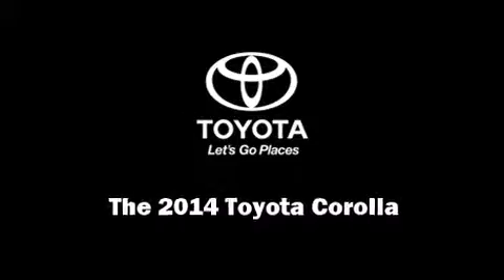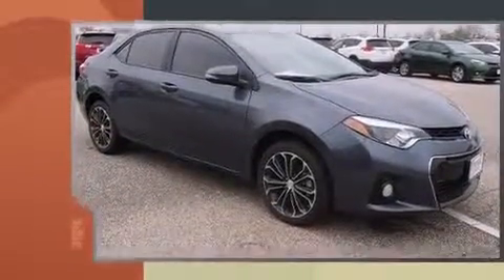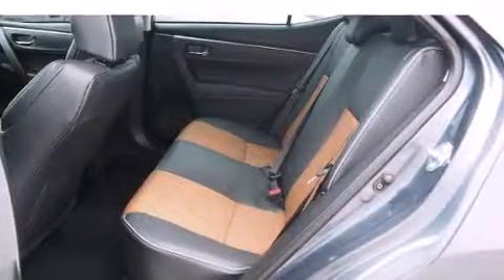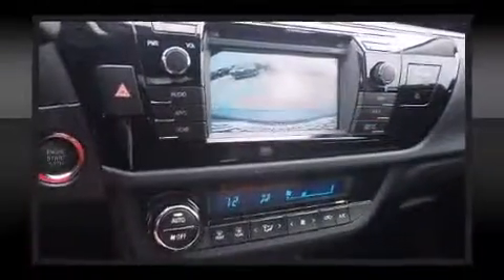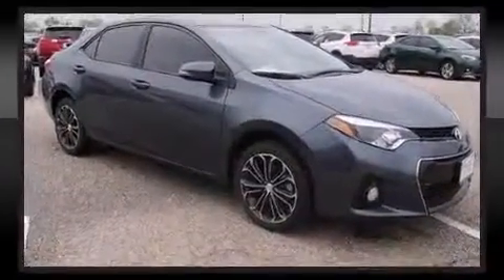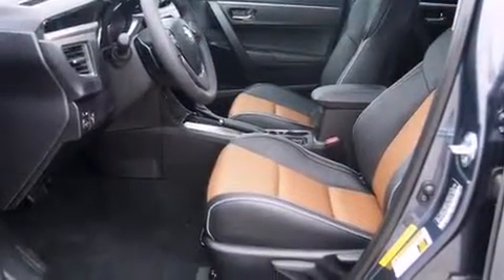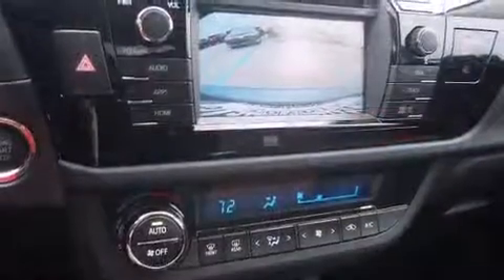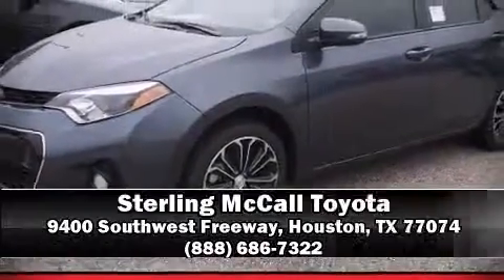2014 Toyota Corolla S Plus in Houston, TX 77074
Sensibility and practicality define the 2014 Toyota Corolla. This 4 door, 5 passenger sedan offers the latest in technological innovation and style. Smooth gearshifts are achieved thanks to the 1.8 liter 4 cylinder engine, and for added security, dynamic Stability Control supplements the drivetrain. Top features include front bucket seats, 1-touch window functionality, a leather steering wheel, an outside temperature display, front fog lights, heated door mirrors, remote keyless entry, and power windows. Premium sound drives 6 speakers, providing you and your passengers a sensational audio experience. Toyota also prioritized safety and security by including: dual front impact airbags, head curtain airbags, traction control, brake assist, anti-whiplash front head restraints, a panic alarm, and 4 wheel disc brakes with ABS. This car was designed with safety in mind, allowing you to drive with even greater assurance. Our sales reps are knowledgeable and professional. We'd be happy to answer any questions that you may have. Stop in and take a test drive!